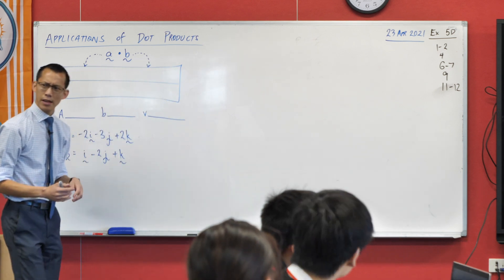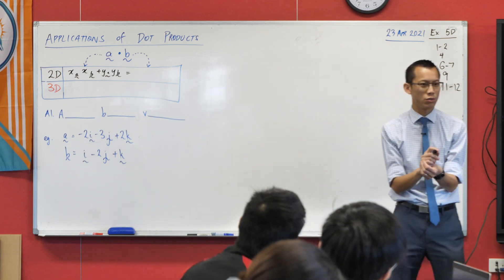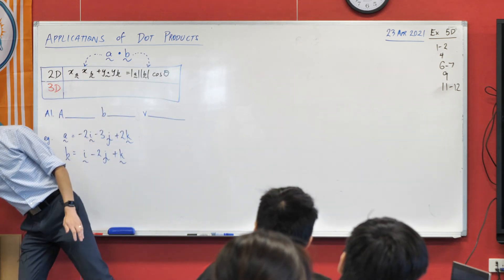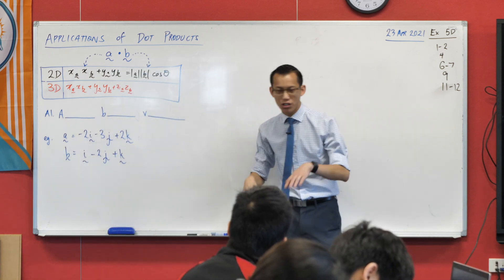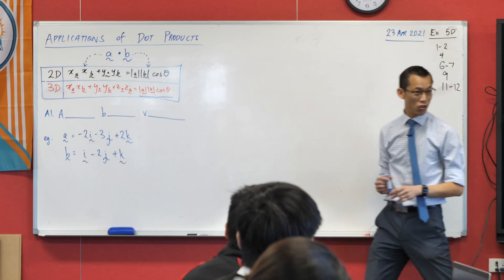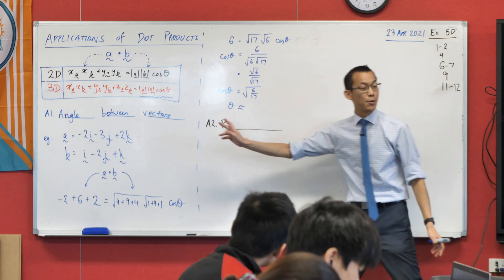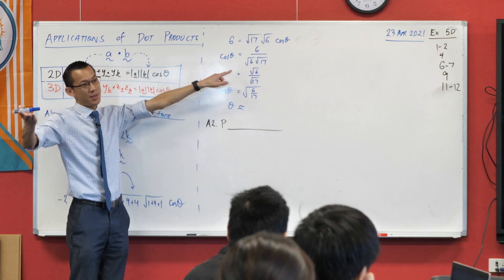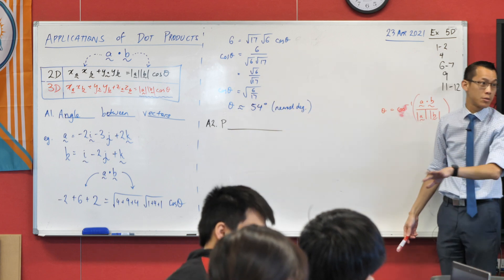Applications of Dot Products (1 of 2: Angles between vectors)